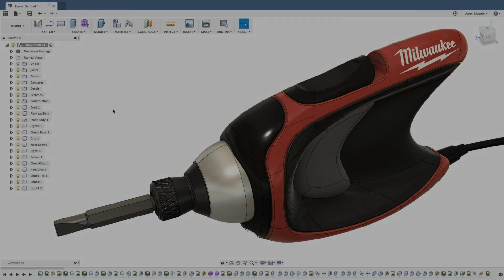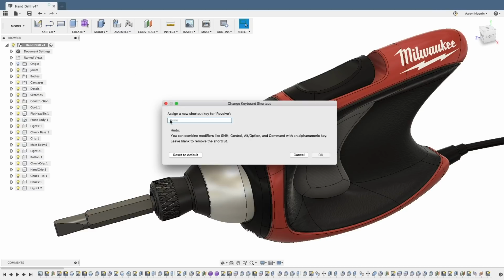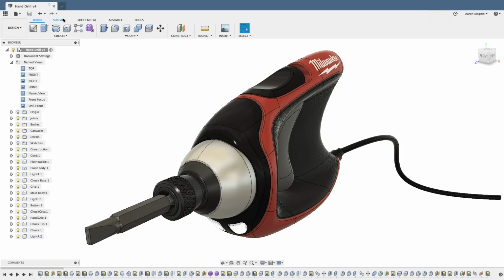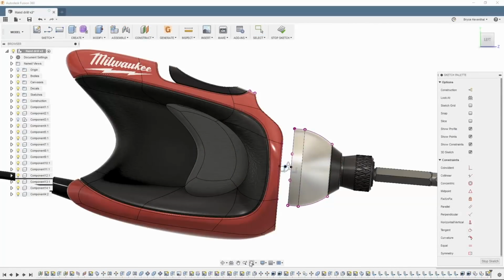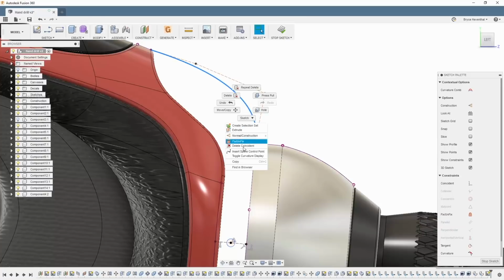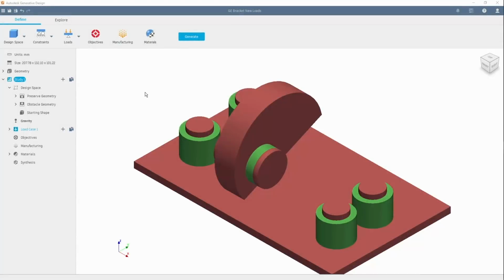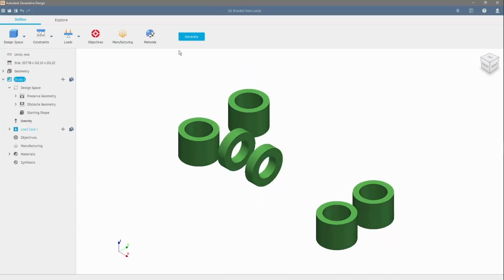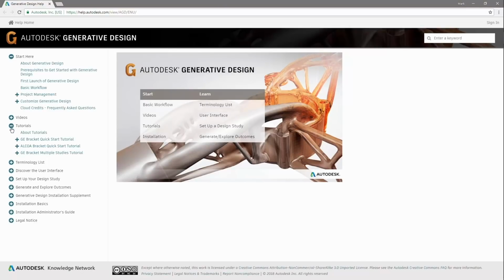What's New in Fusion 360 July 2018 Update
Check out this Fusion 360 update for the latest enhancements! Custom keyboard shortcuts, bearing loads, and control point splines, just to name a few. See the entire blog at: